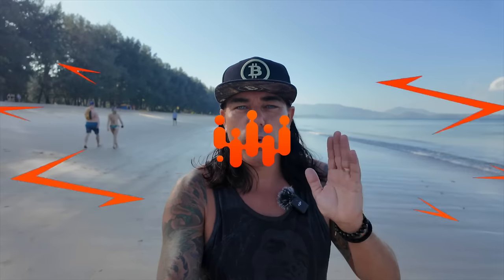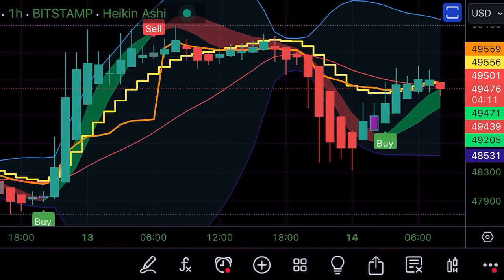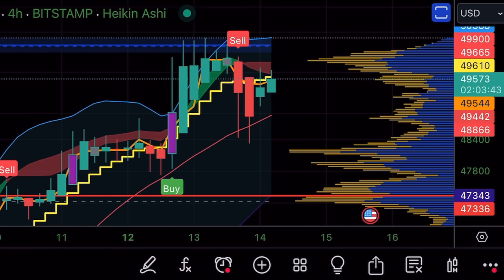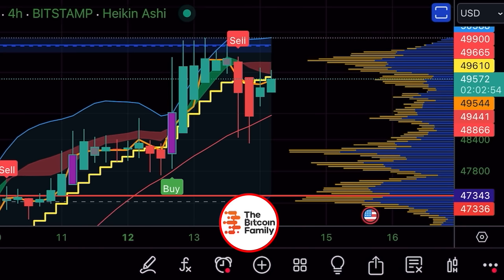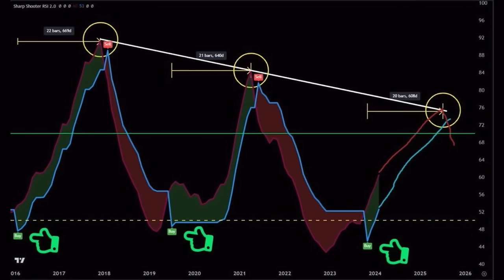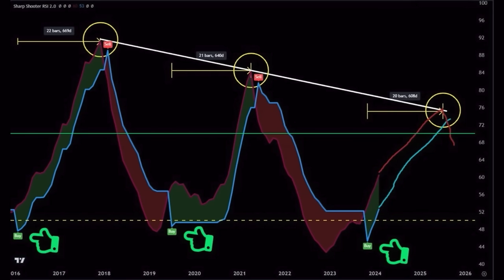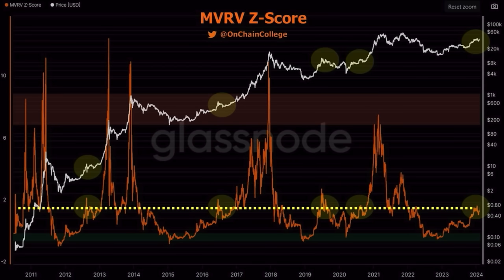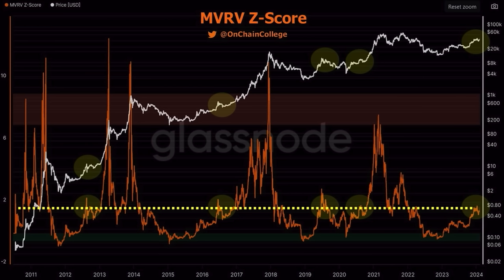NEXT BITCOIN MOVE DEPENDS ON THIS KEY LEVEL AND MIGHT BE THE OPPOSITE OF WHAT YOU EXPECT!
⏰ Time Stamps ⏰
0:00 Intro
0:45 BITCOIN TA CHARTS
12:10 Trading tip
15:43 Travel Tip
17:37 Question Internet
23:24 NEWS Coinbase ledger
26:13 Life lesson

✅ TRAVEL

✅ EDUCATION

🔥🔥COOL STUFF 🔥🔥